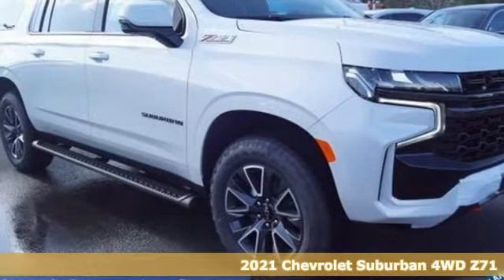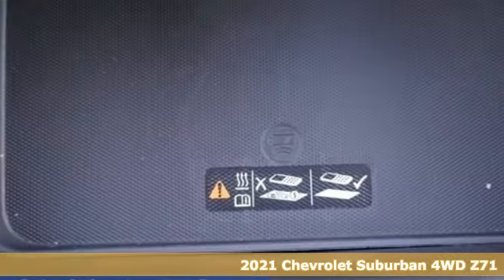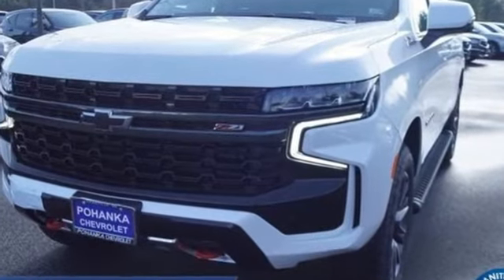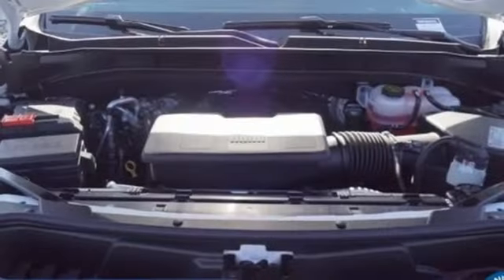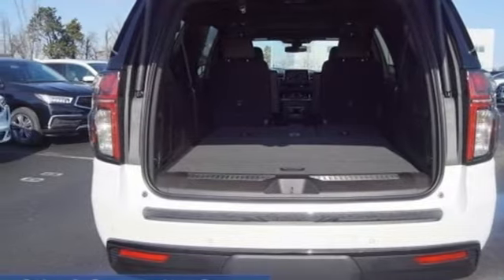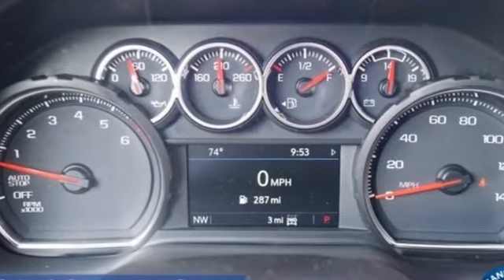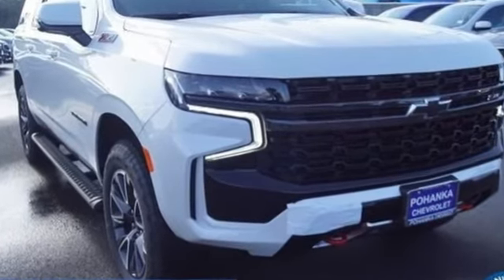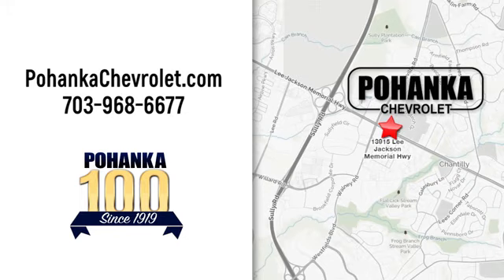New 2021 Chevrolet Suburban Manassas VA Chantilly, MD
Year: 2021
Make: Chevrolet
Model: Suburban
Trim: Z71
Engine: EcoTec3 5.3L V8
Transmission: 10-Speed Automatic with Overdrive
Color: White
Interior: Black
Stock #: TMR286752
VIN: 1GNSKDKD1MR286752

Address:
13915 Lee Jackson Hwy